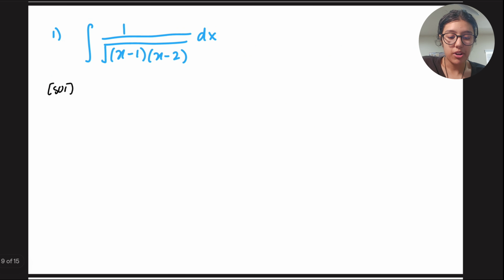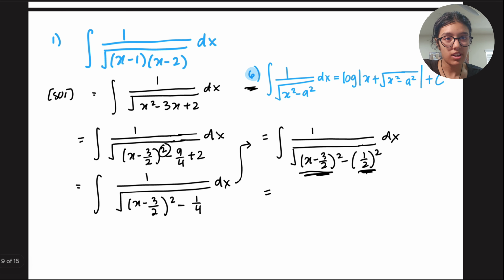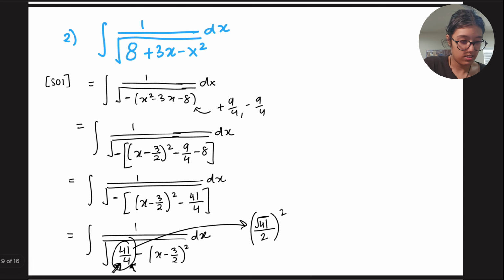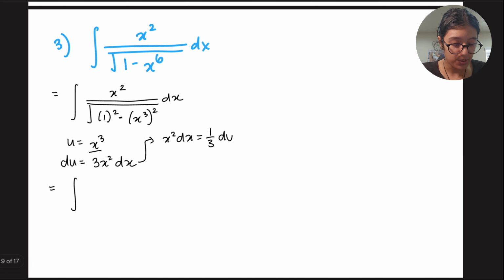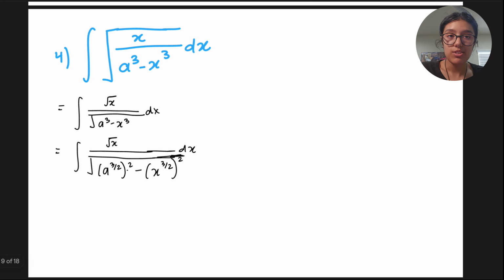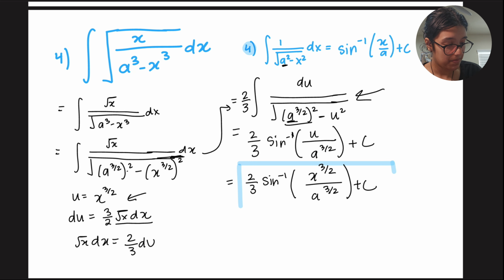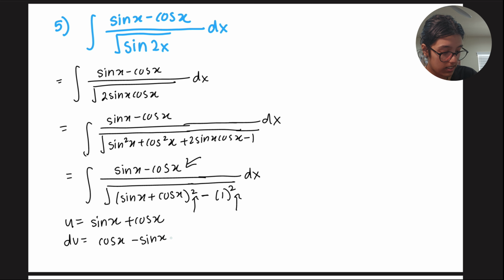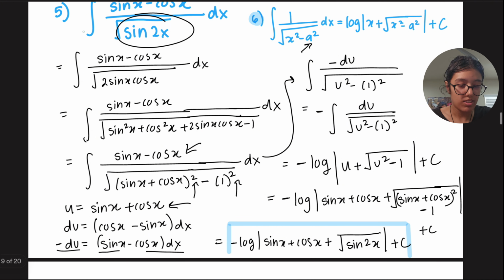Part 2: Special Integrals involving √ (a² - x²), a² + x², and more!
TIMESTAMPS 📷
00:00 - 00:53 Concept
00:53 - 4:19 Problem 1
4:19 - 6:35 Problem 2
6:35 - 9:40 Problem 3
9:40 - 13:16 Problem 4
13:16 - 18:18 Problem 5